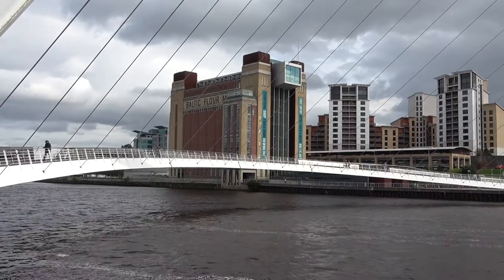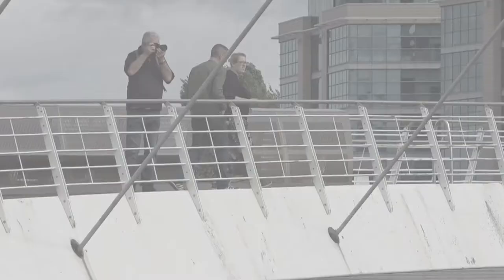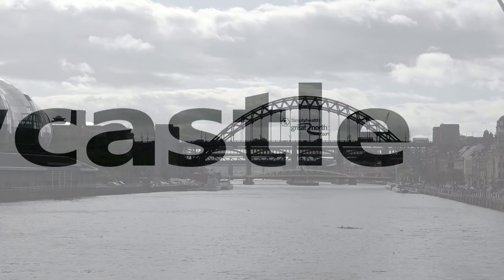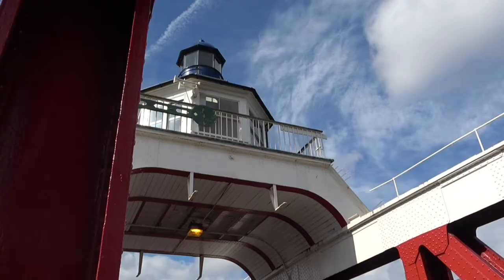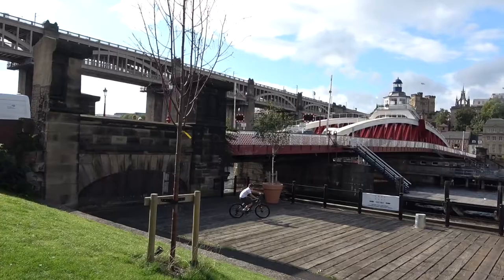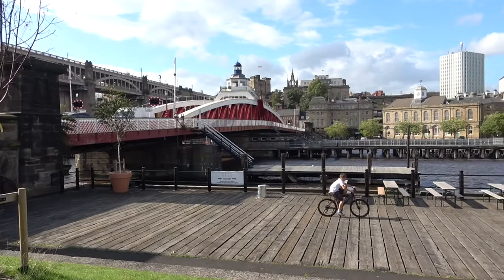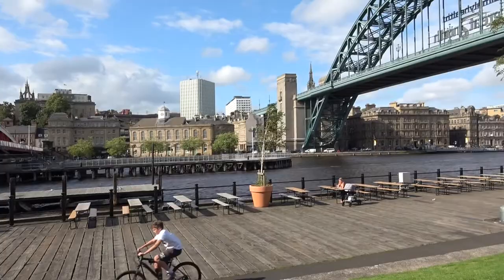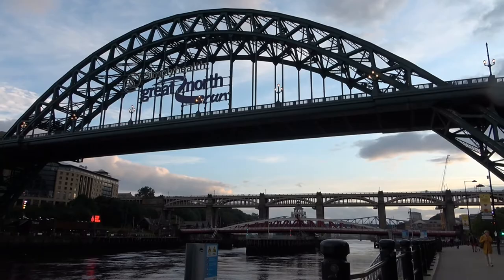Newcastle Photo Trip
A Photo Trip to Newcastle and the River Tyne and some of its Bridges.
Photos taken on the day are at the end of the video.